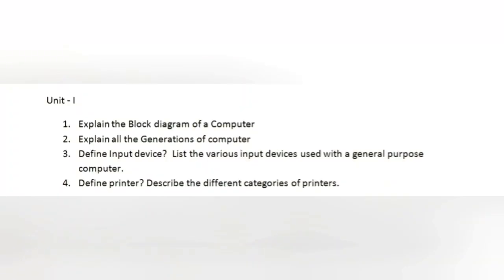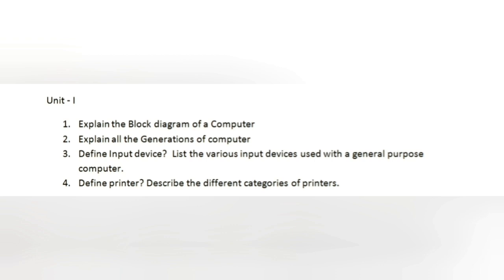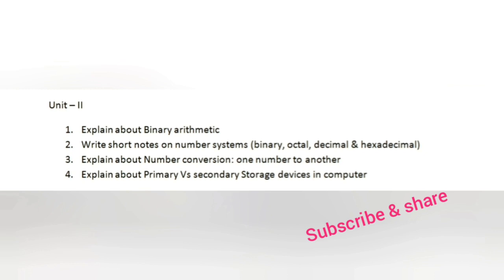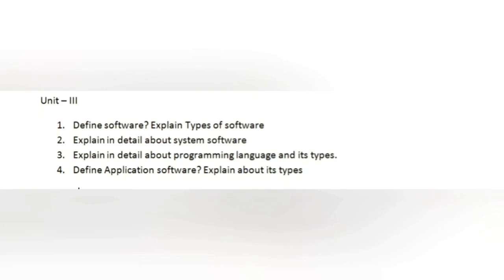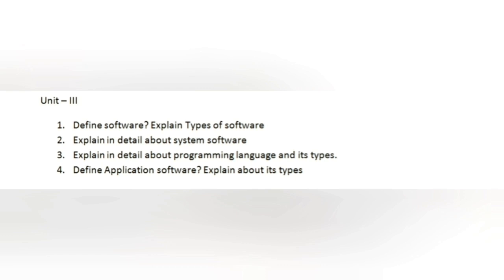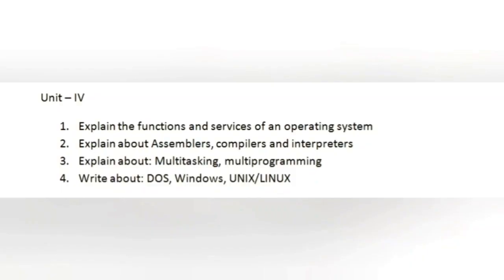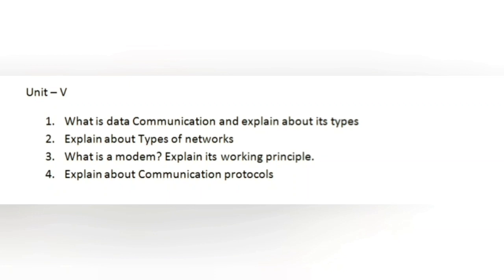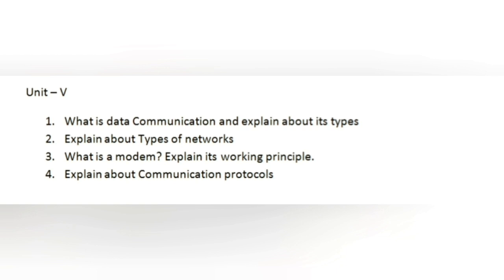FIT | Important Questions | 2023 | Bcom 1st Sem | OU KU PU MGU SU TU